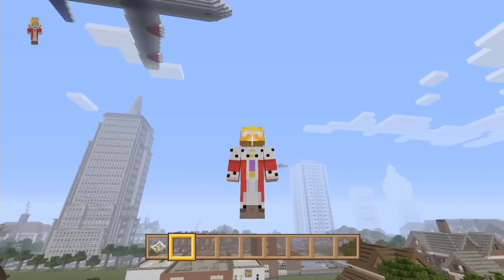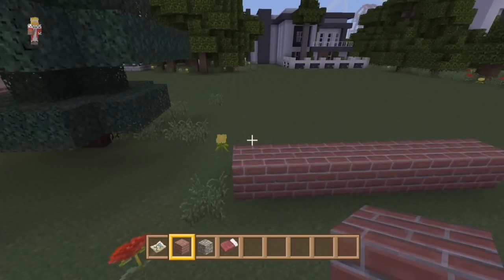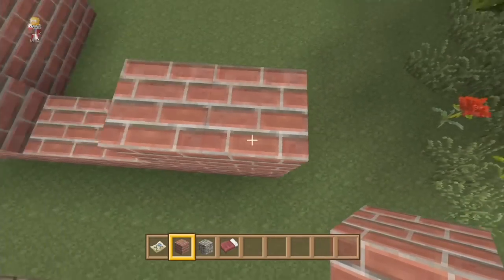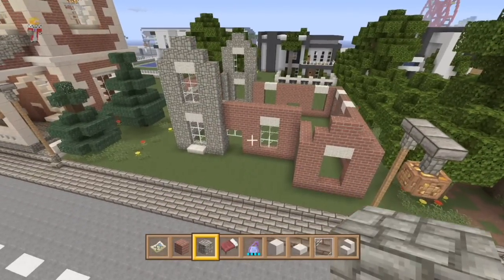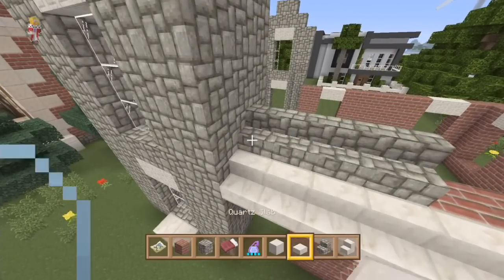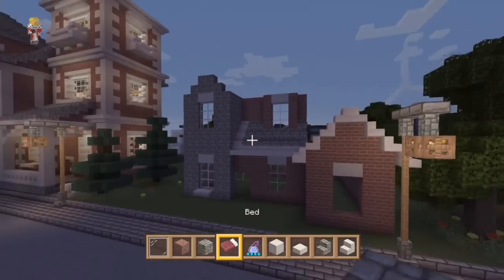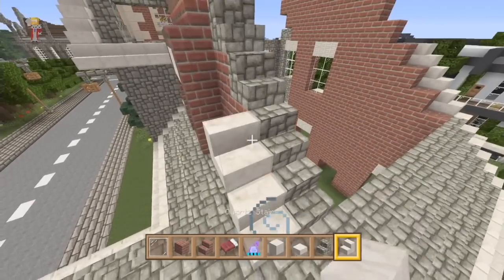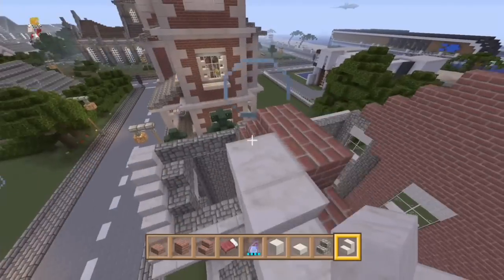Minecraft :: Lets Build A City :: Unique Suburban House P1 :: E104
Today on our city we build what is turning out to be one of my favorite houses on the whole world. Not really sure why, its just an awesome shape with some interesting and unique design features. Still a lot to do on it some tune in for the next park soon!

Gamertag: Z One N Only

Cheers Guys.